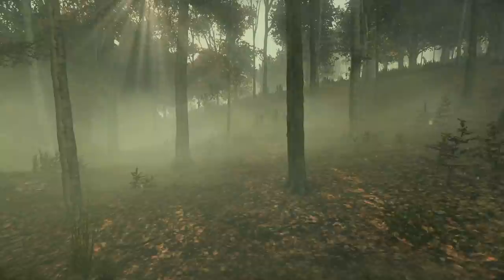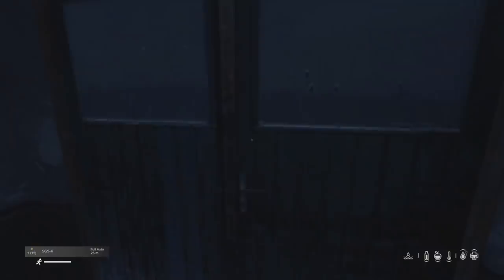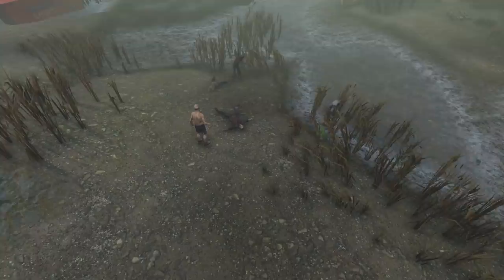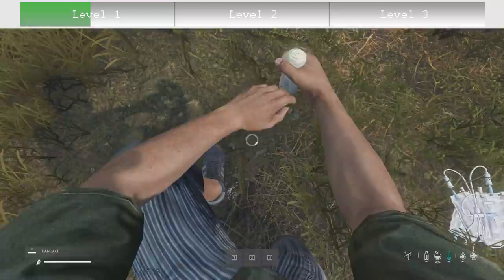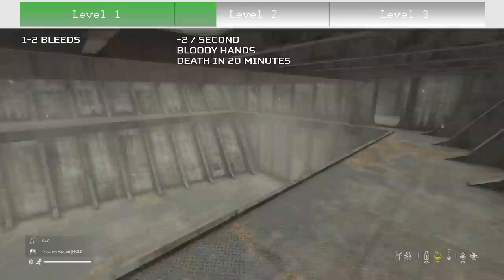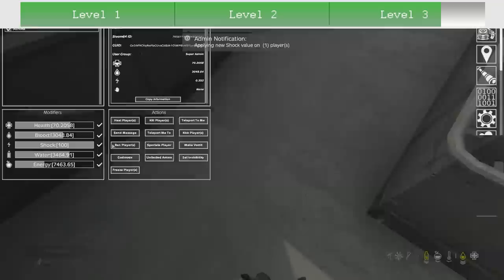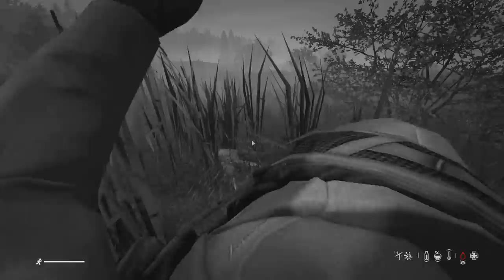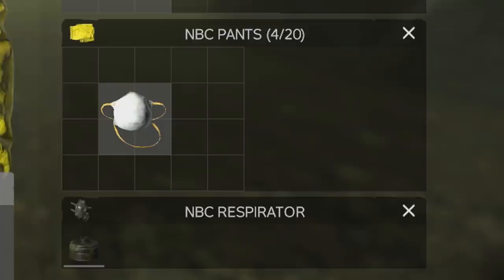Contamination Zones are BRUTAL in DayZ 1.14 | How to Survive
Contamination zones are one of the biggest dangers players face in DayZ now, so I give out the info I've gathered on gas areas to explain the gas poisoning disease, dynamic contamination events, loot inside gas zones, the symptoms, the uses of PO-X Antidote and other info I got from testing contamination areas in DayZ 1.14.